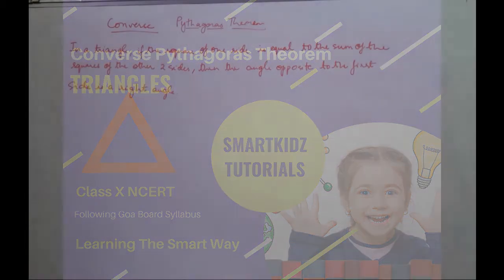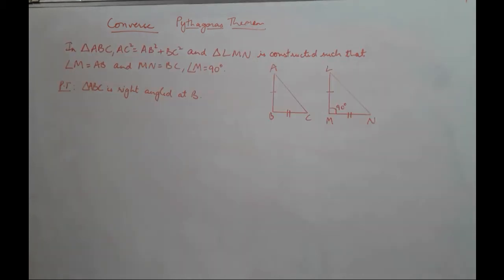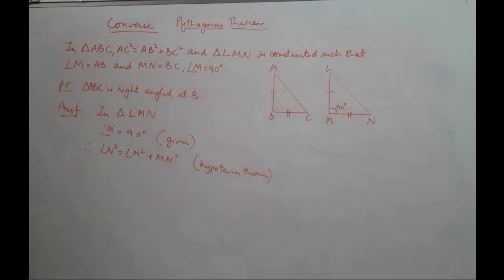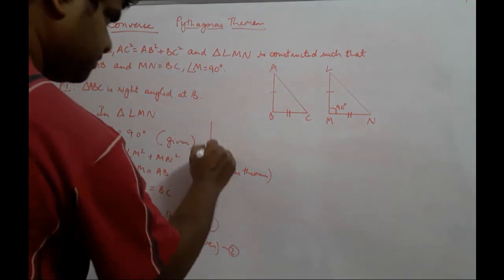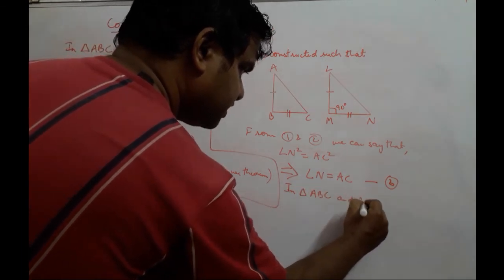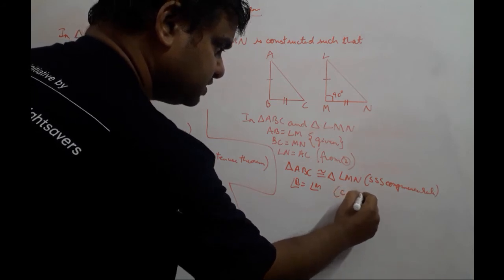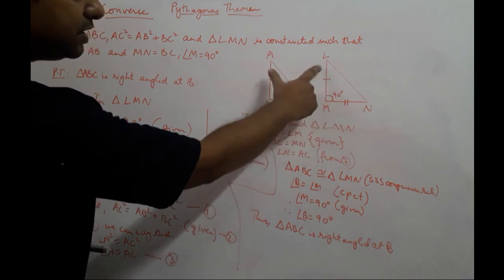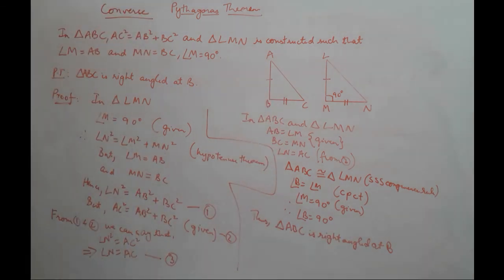Triangles Class 10 | Part 5| Converse Pythagoras Theorem | SmartKidz Maths Chp 6| NCERT